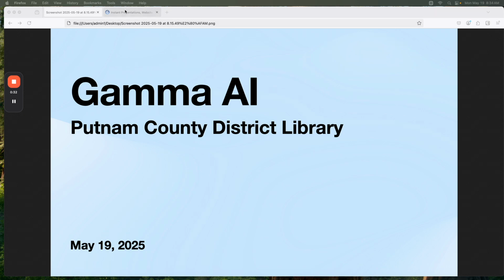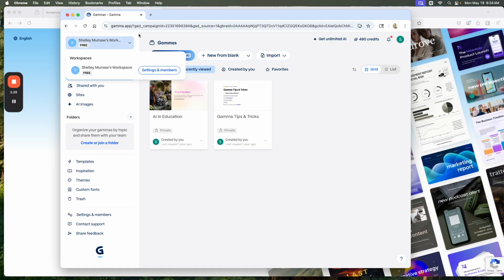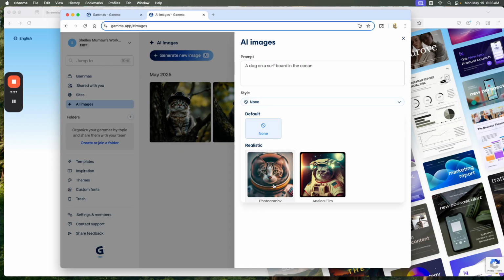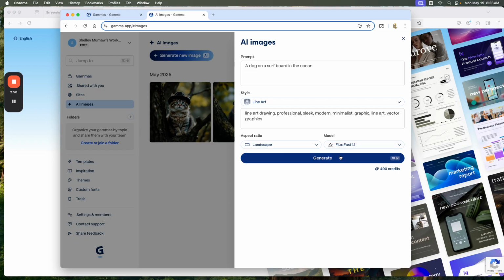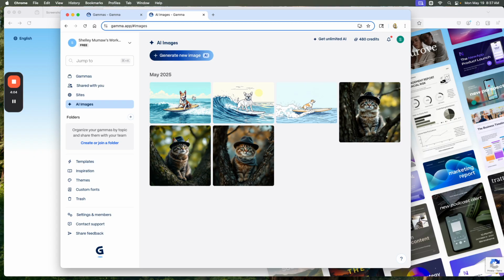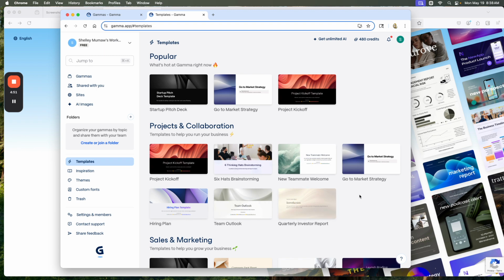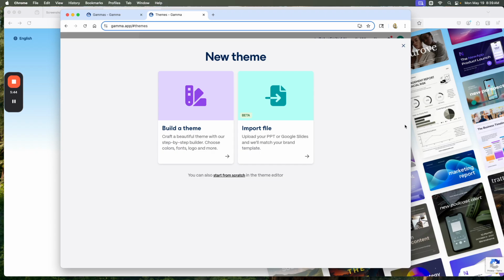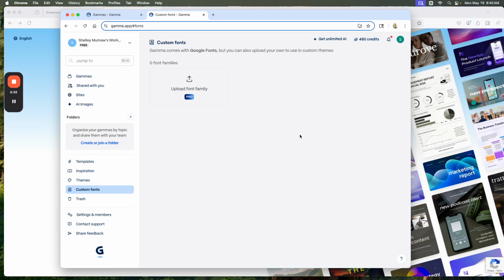GammaAI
We take a look at Gamma AI using the free account with the credits that are available when you sign-up.  With this program you can create presentations, images and websites using AI and the templates provided.